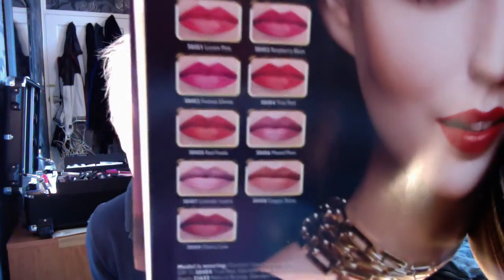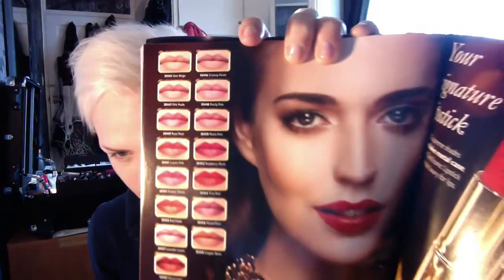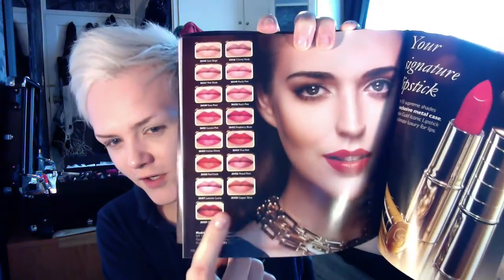Oriflame Giordani gold Iconic lipstick review | JamesLbeauty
Hi everyone I am a makeup artist and love experimenting with makeup and cosmetics I don't have a model so use my self -- I am also an Oriflame consultant - by being a Oriflame Consultant I get access to cosmetics at discount and also lots of free cosmetics. This is my review on Giordani gold Iconic lipstick i like to give an honest review on products I use. If you would like discount too please do click my link for more info how you can access quality cosmetic products free or discounted